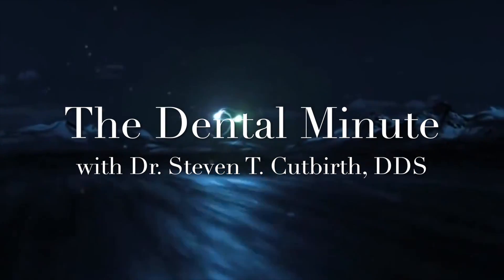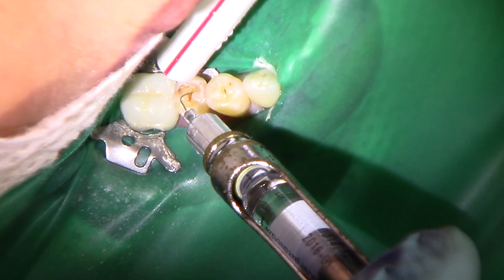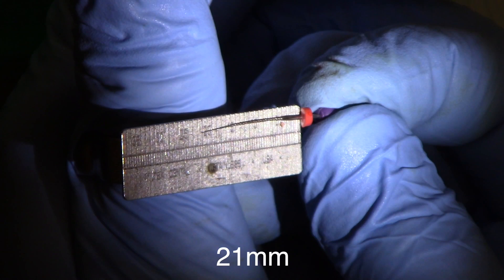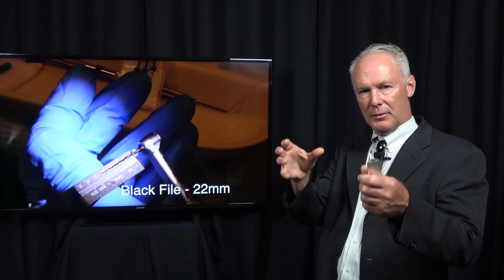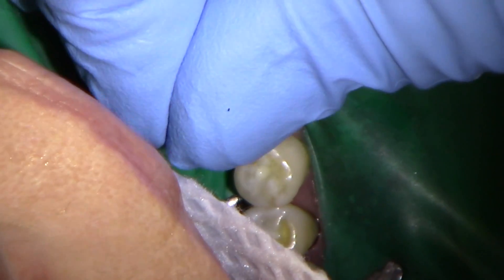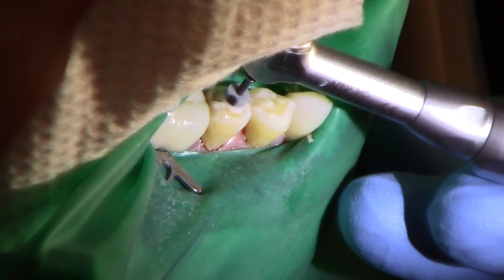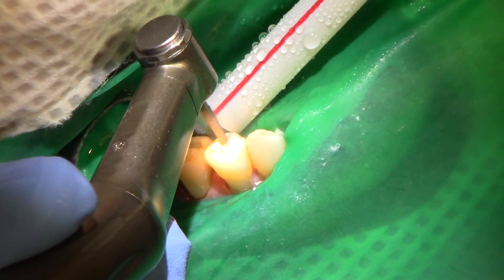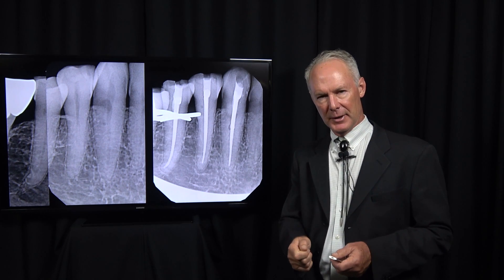Endo of Hyper-Sensitive Teeth - Dental Minute with Steven T. Cutbirth, DDS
In this Dental Minute video, Dr. Cutbirth performs endodontics on a hyper-sensitive tooth. 🦷 🎦